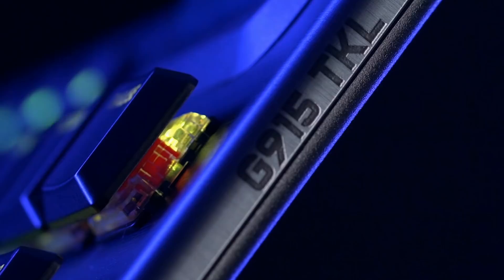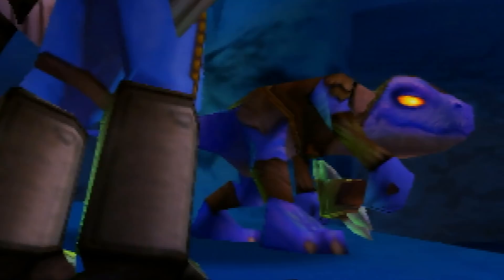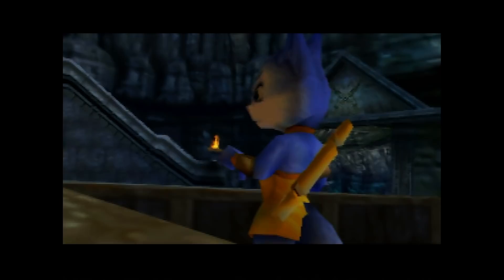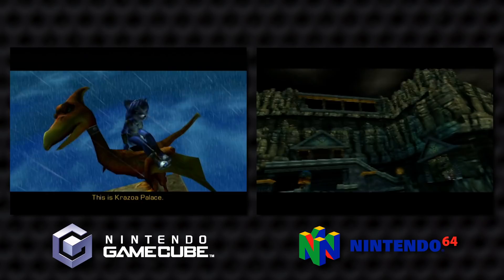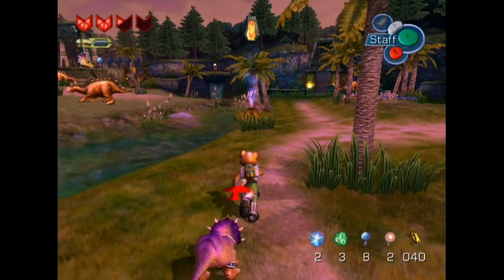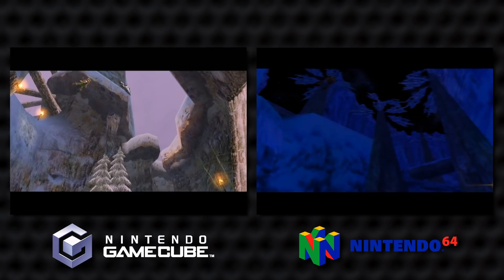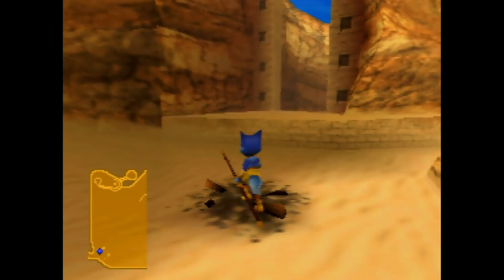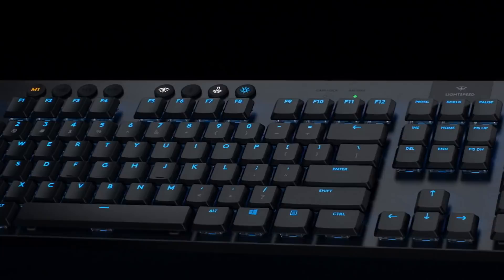DF Retro: Dinosaur Planet - Inside Rare's Lost N64 Game + Star Fox Adventures Comparisons!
Dinosaur Planet is the last Nintendo 64 game developed by Rare and thought lost - the original game having been revamped and repurposed as Star Fox Adventures for Nintendo GameCube. However, advanced development code for the game has recently been discovered, giving us a fascinating glimpse at the game that never was. In a DF Retro special, John Linneman examines the recovered code, stacks it up against Star Fox Adventures on GameCube, and brings us exclusive insight about the game from one of the people that made it!

0:00 - Introduction
2:12 - Origins
6:09 - Pushing N64
9:37 - Comparing with GameCube
24:07 - Unused Areas
27:06 - Final Thoughts